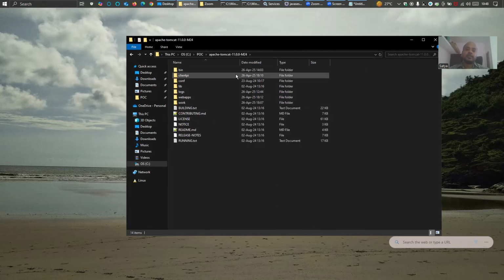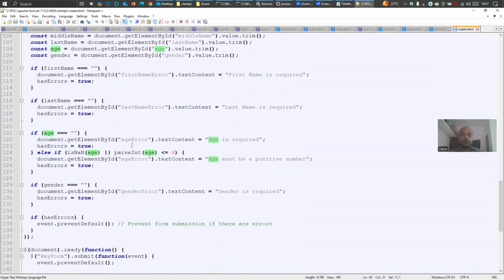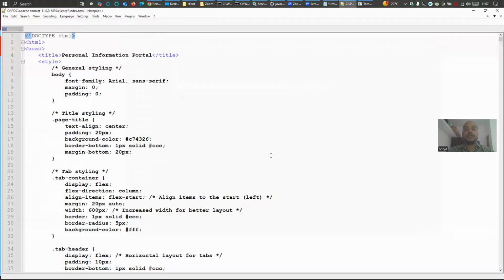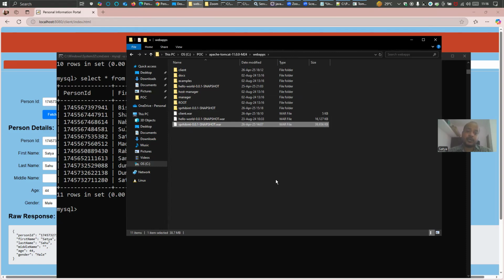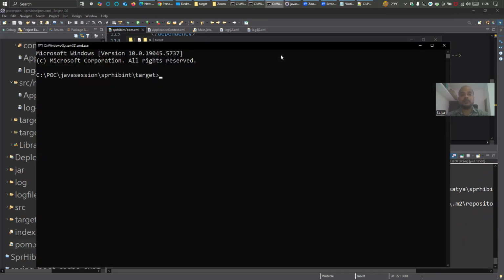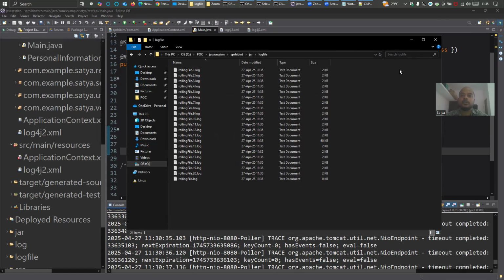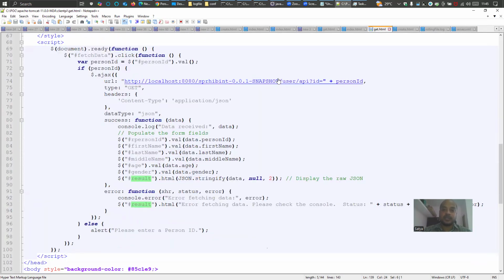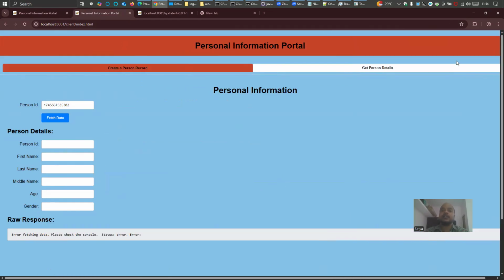Java Full Stack Development ( Deployment of Client WAR. Test with REST API ) : Session 36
- Client Application deployment on External Tomcat V11
- HTML & JQuery Page to create & retrieve record from database